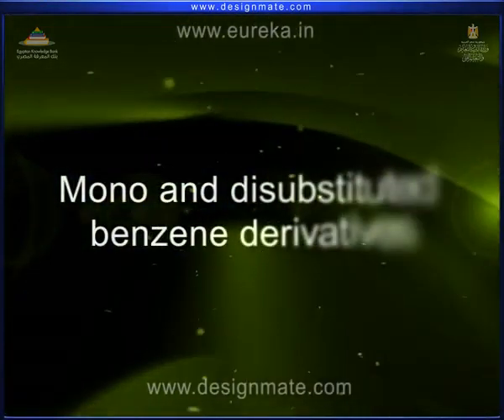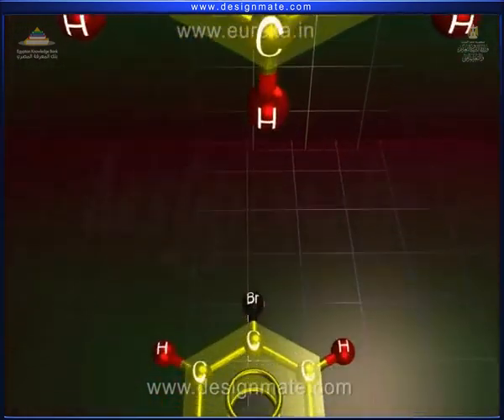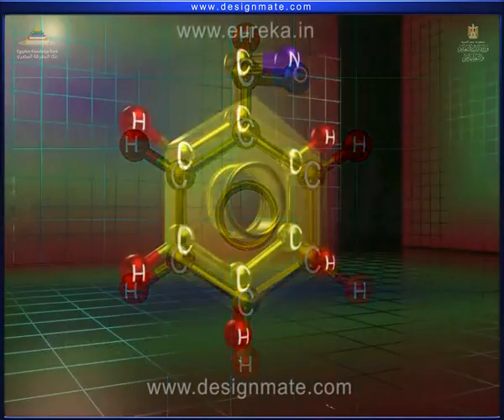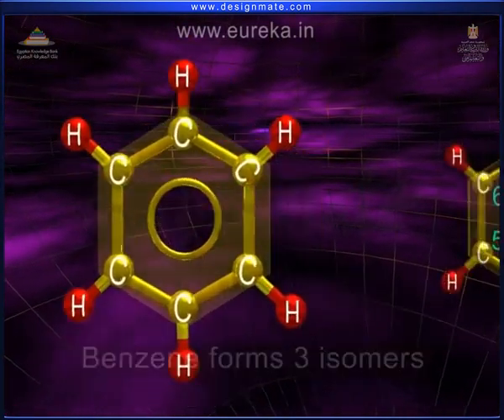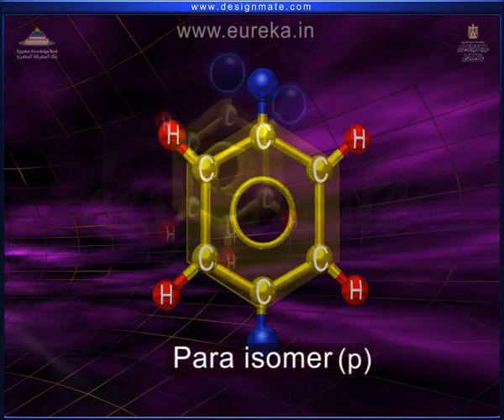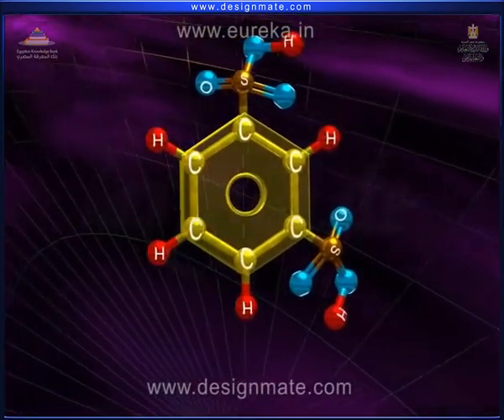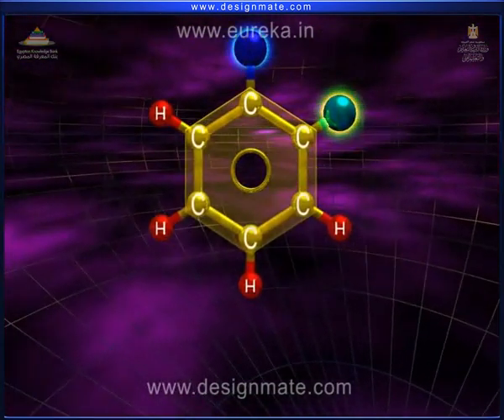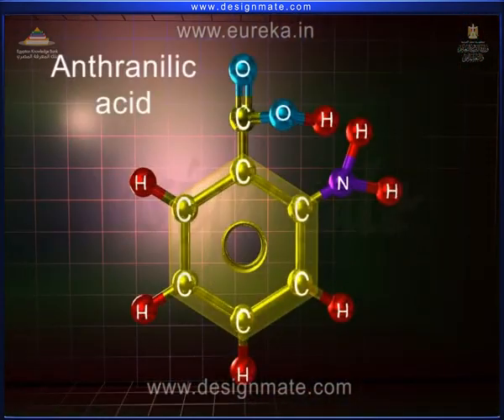Mono and disubstituted benzene derivatives